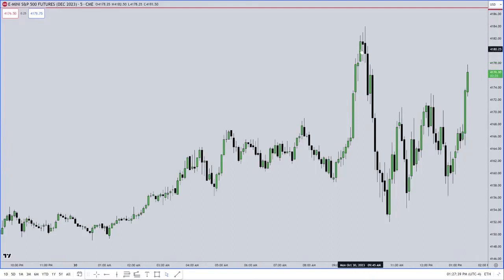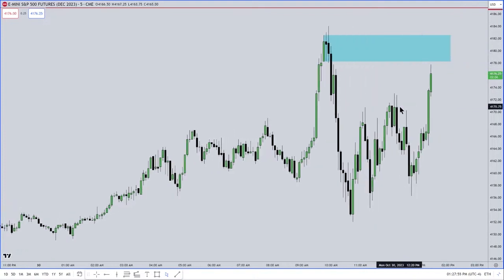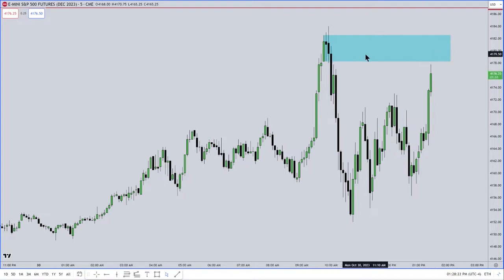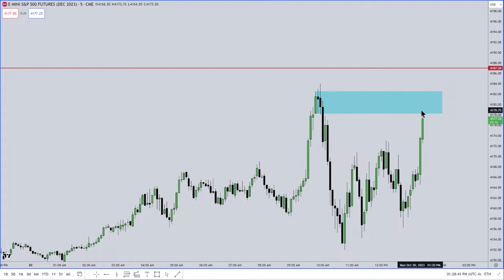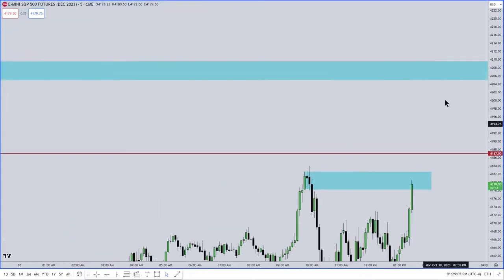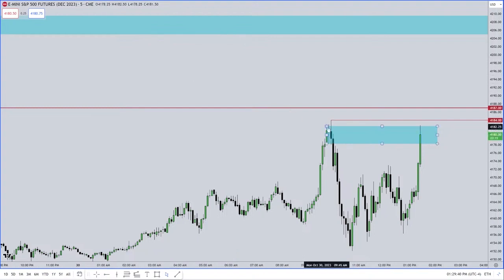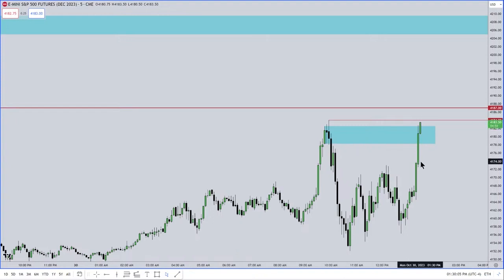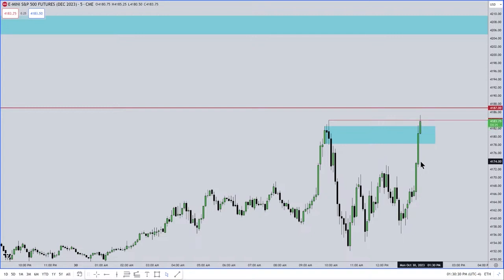EVERY PF ARRAY HAS AN INVERSION ASPECT INTO IT